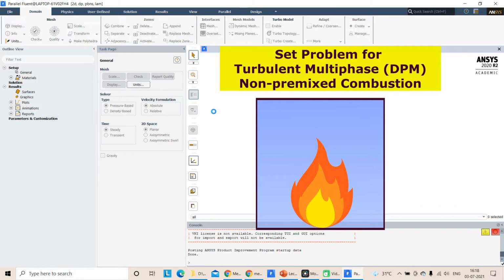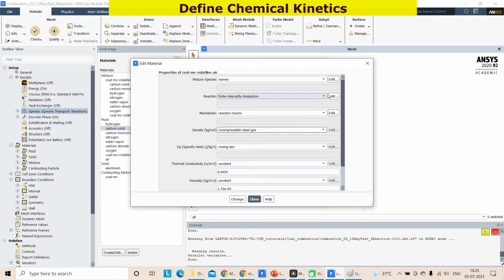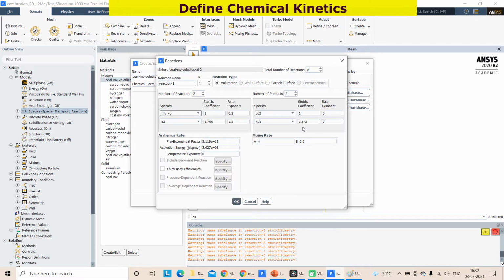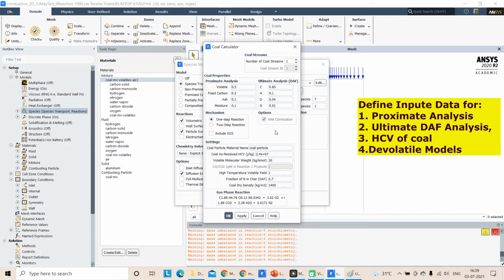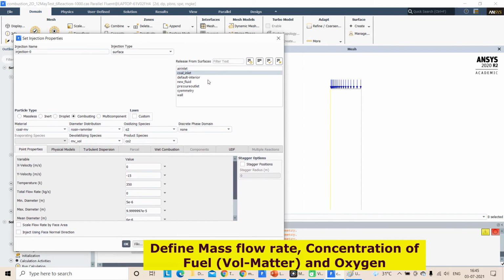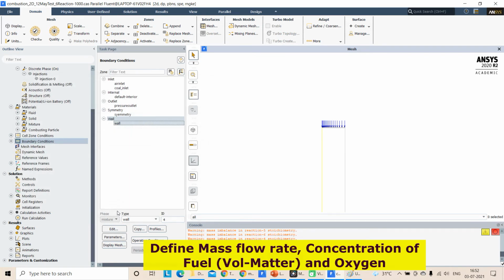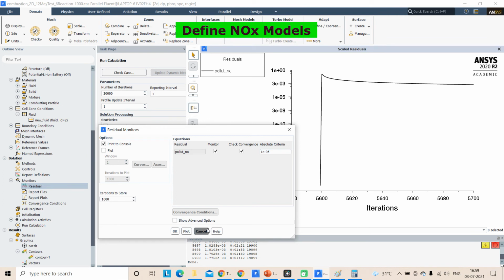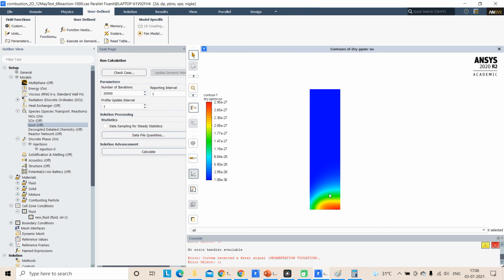CFD Modelling of Coal Combustion, Details of Chemical Kinetics | NOx, SOx Models in FLUENT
CFD Modelling of coal combustion  and pollutants is carried out using ANSYS FLUENT

2) Basic of Emissions line NOx, SOx and Soot and combustion technology to control

3) Visit website for details of Turbulent Multi-phase Models